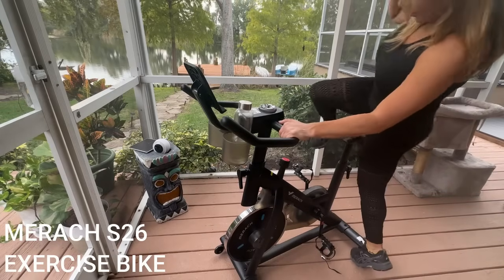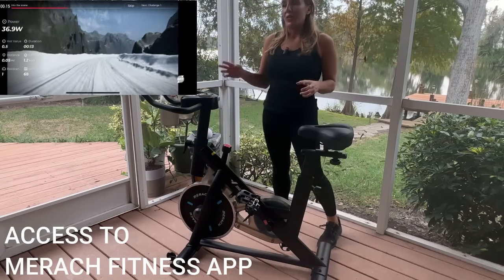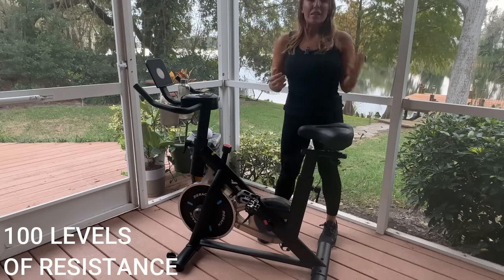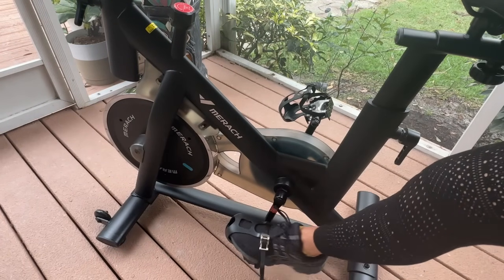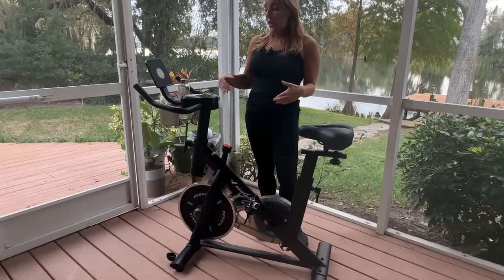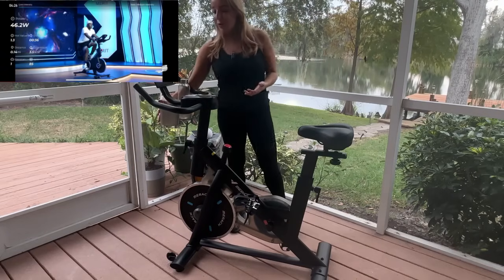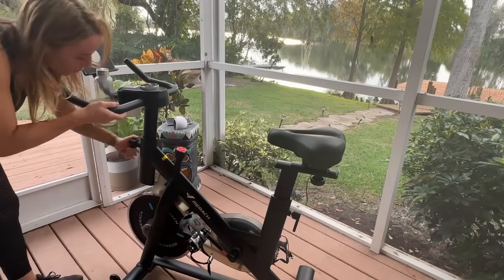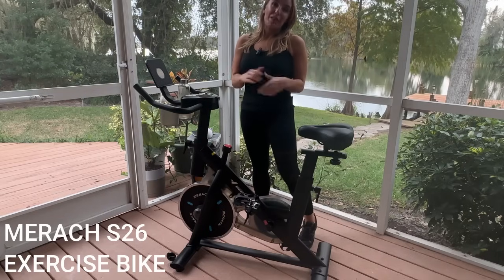MERACH S26 Exercise Bike | 100 Levels of Resistance | FREE Access to MERACH Fitness App and Classes